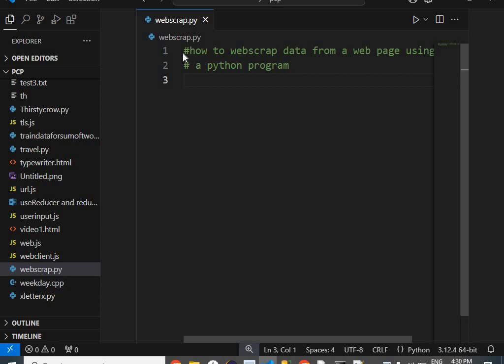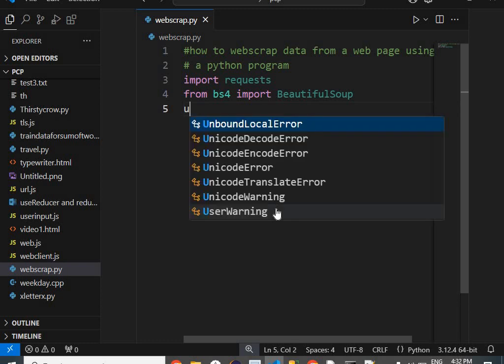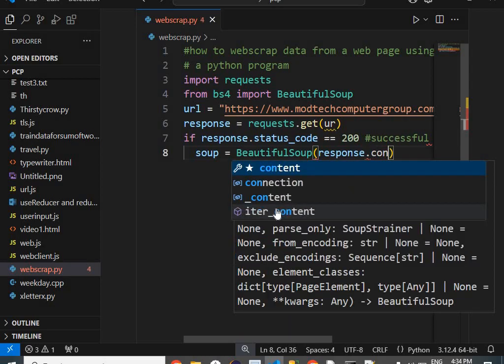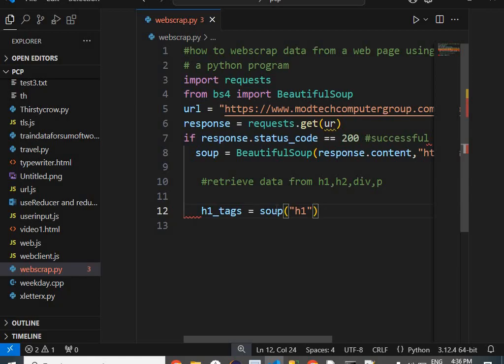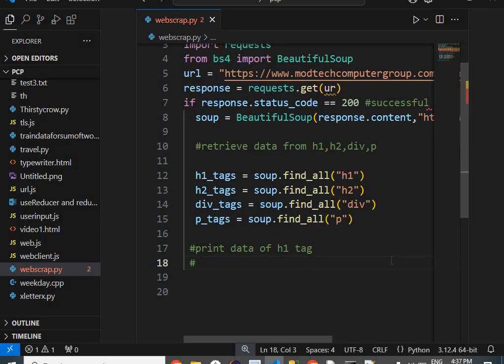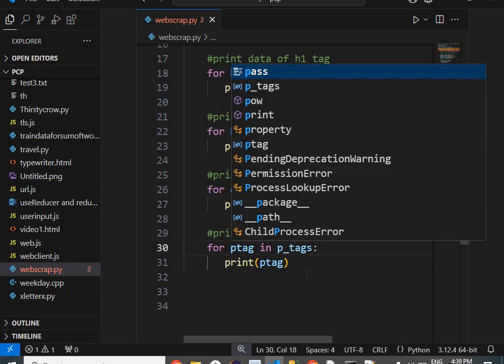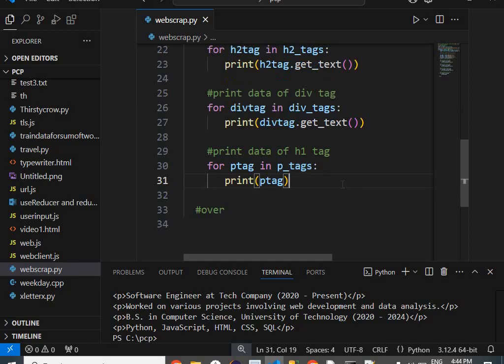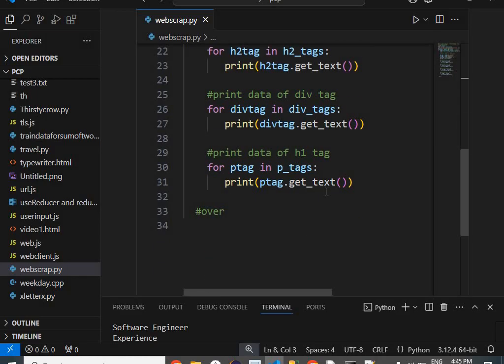How to perform webscrapping using python program ?